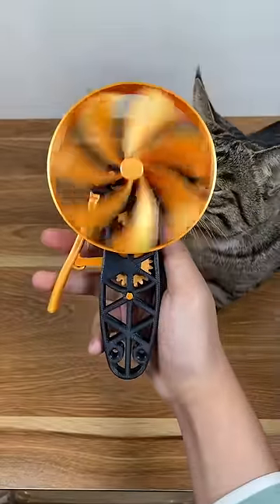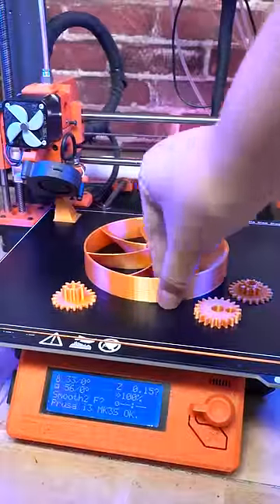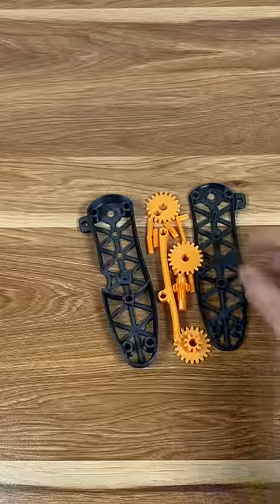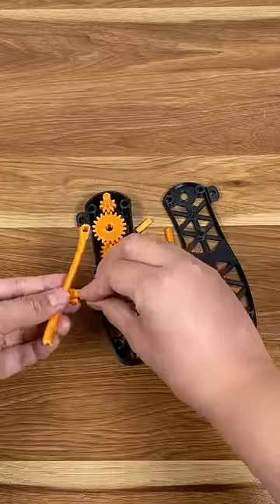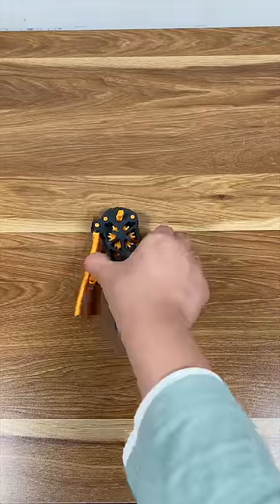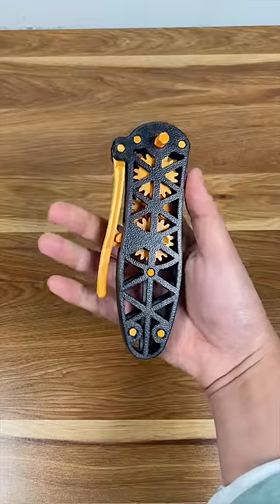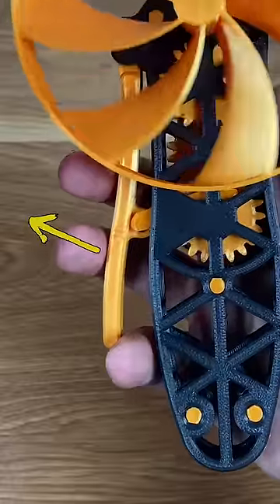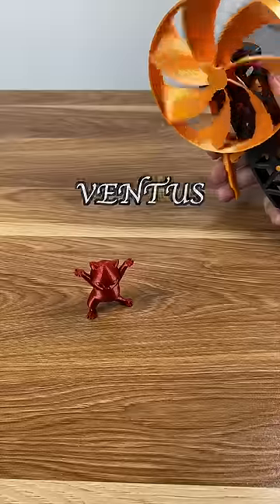3D Printed Squeeze Fan😮‍💨💨💨